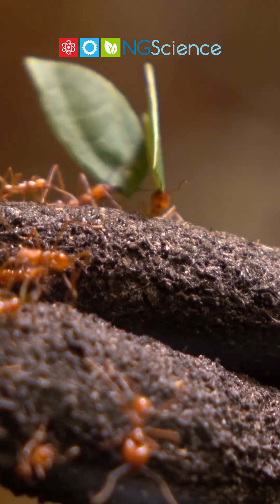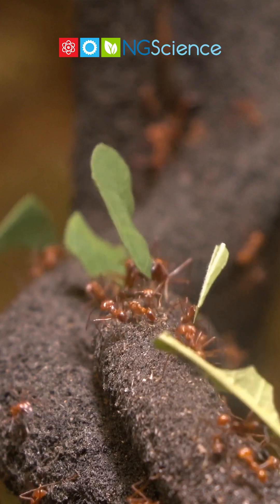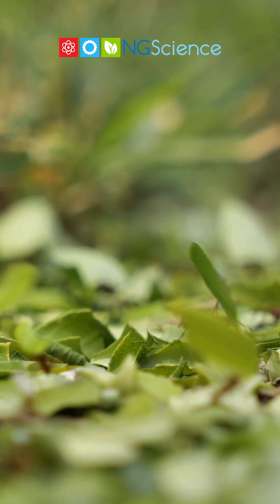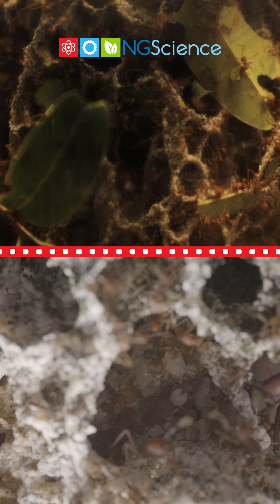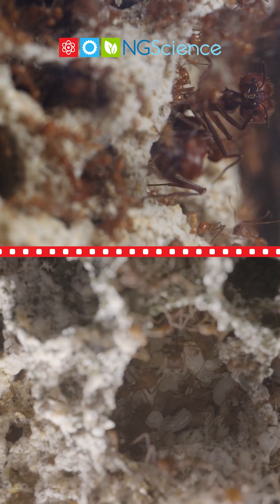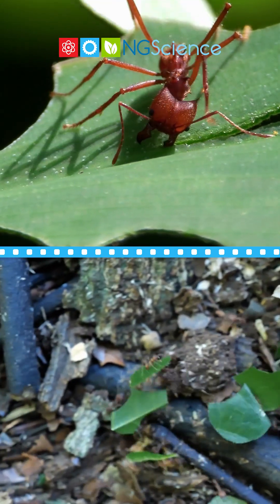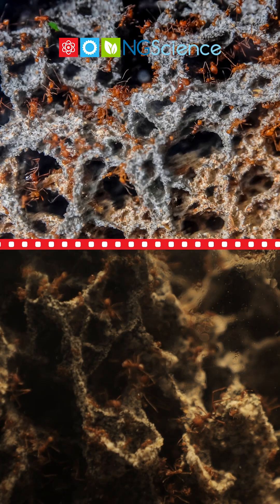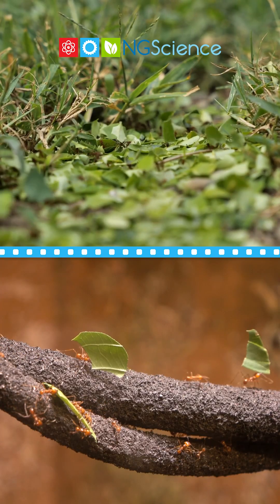Leafcutter Ants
Let's take a quick look at leafcutter ants.
The leafcutter ant stands out for its truly fascinating behavior. These industrious insects are known for their extraordinary habit of cutting and carrying leaves in long, winding lines through the forest.

The sight is impressive as they skillfully cut and transport pieces of leaves, often larger than their own bodies. At first glance, one might assume these leaves are a direct source of food. However, that's not the case. The true purpose of this laborious leaf-gathering is surprisingly different.

These ants use the cut leaves not as food themselves, but as a means to cultivate a special type of fungus, which forms the primary component of their diet. This fungus, which is grown within the depths of their nests, requires the finely chopped leaf matter to thrive.

The fungus is their sole source of food and is critical for the survival of the colony. The ants meticulously tend to their fungal gardens, ensuring the right conditions for its growth, such as optimal temperature, humidity, and cleanliness.
Leafcutter ants play a crucial role in maintaining the health and balance of their ecosystems. Their leaf-cutting activities help in pruning plants, stimulating new growth and maintaining plant diversity.

As they decompose these leaves in their nests, they enrich the soil with nutrients, aiding in the overall fertility of the land. Additionally, their extensive underground nests aerate the soil, improving its structure and benefiting plant life.
Leafcutter ants and their unique leaf gathering and fungus growing, play an important part in their environment, showing how every creature, big or small, has a role in keeping nature in balance.